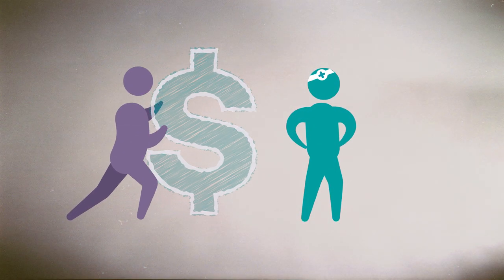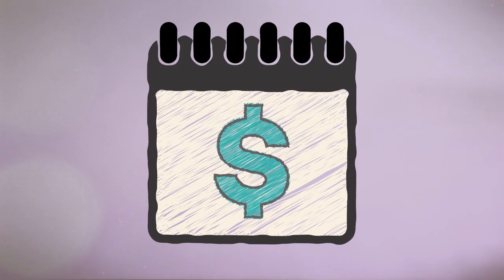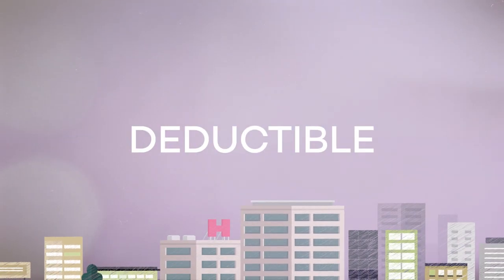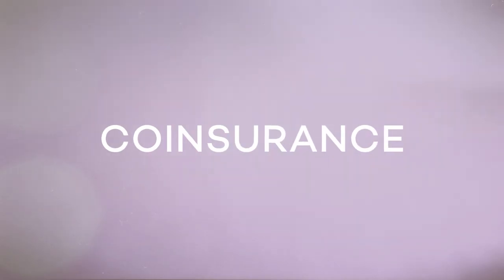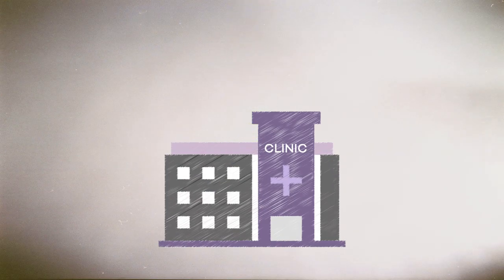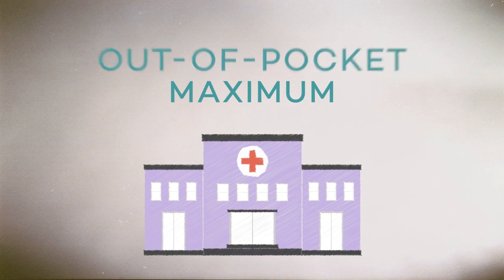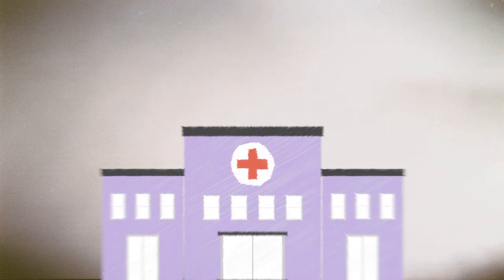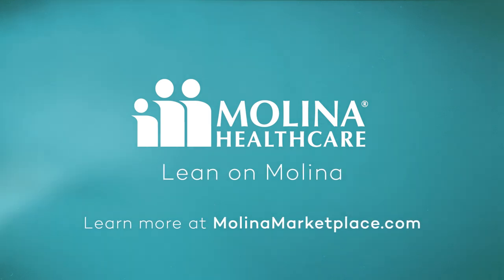Health Insurance Terminology | Molina Marketplace Explainer Series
Can you tell a deductible from coinsurance? Learn what these and other health coverage terms mean in this short, informational video.